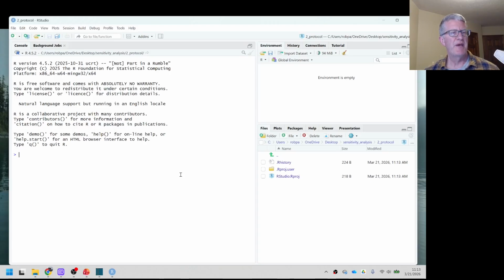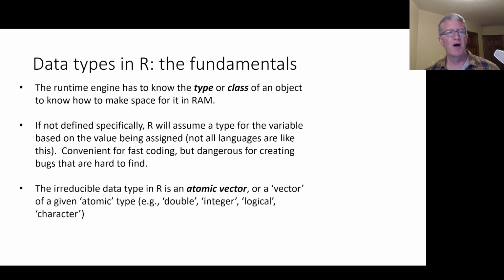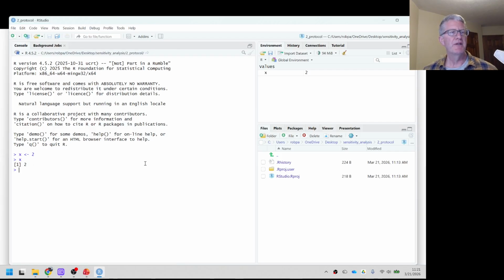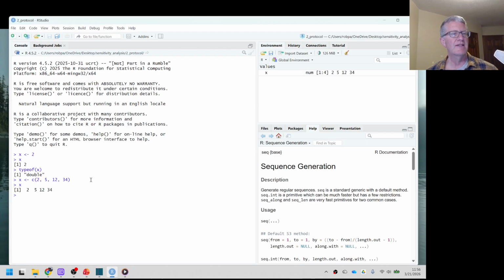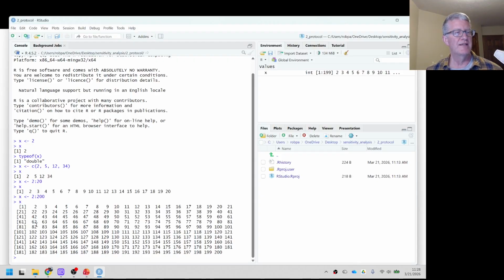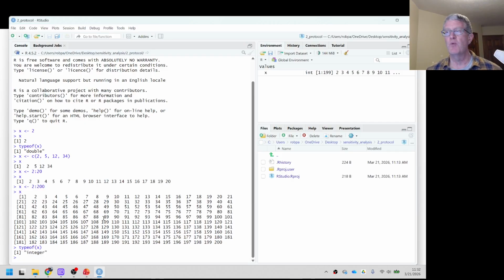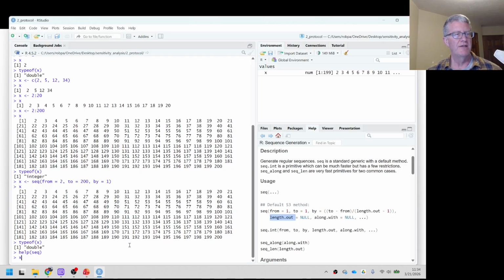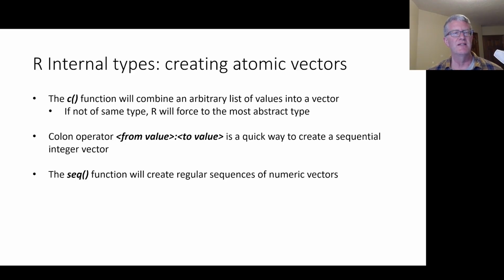Some basics of numeric atomic vectors - v20260321